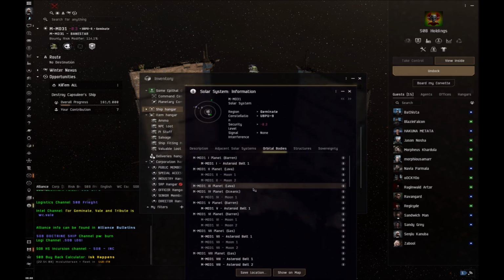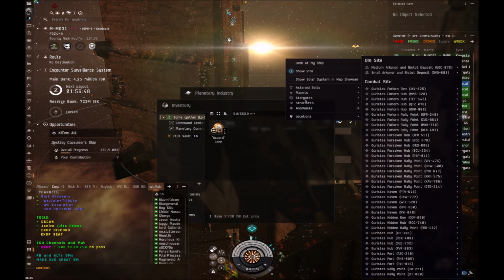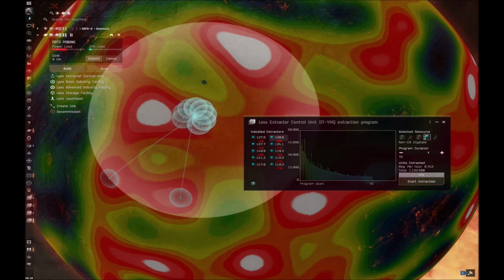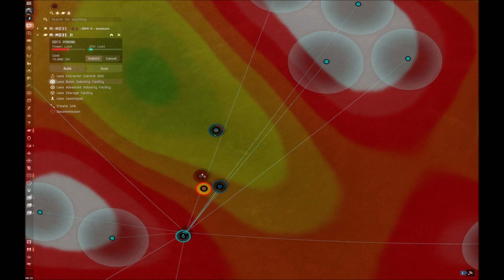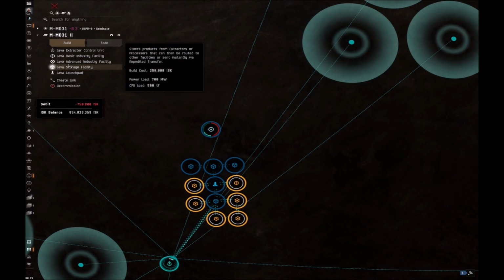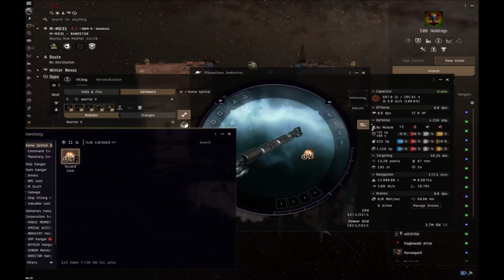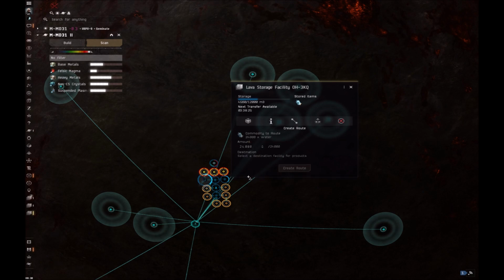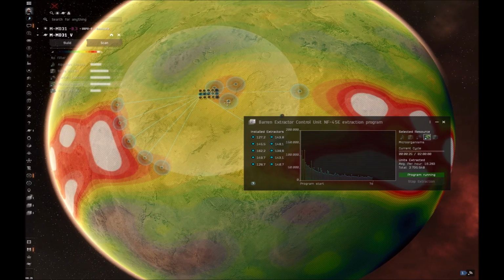PI Tutorial for Eve Online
Basic PI setup for a planet that produces P1 materials and uses imported resources to produce P2 materials. This is what I use, it might not be the most efficient setup but it works and isn't much work to maintain.
The goal of this video is to show everything relevant to producing P1 and P2 materials (in this case Chiral Structures as a P1 material and Coolant as a P2).

Setup: 10-30min, depending on how fast you are
Work after that:
- 1min every 3 days updating the mining cycle
- 2min every week or two collecting produced resources, sometimes importing new P1 resources for P2 production

0:00 - Finding the spot where you want to set up extraction
10:05 - Setting up extraction of new resources (P1)
21:25 - Setting up production of advanced materials (P2)
34:10 - Updating the mining cycle